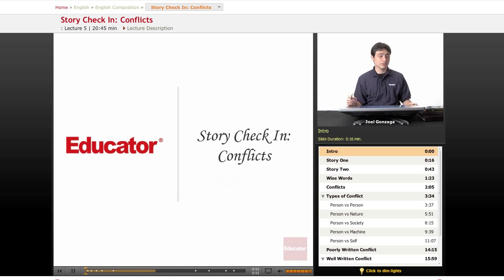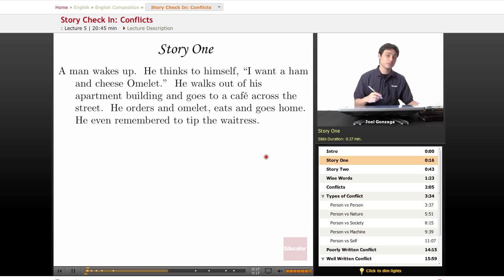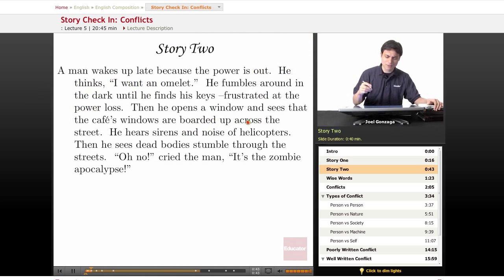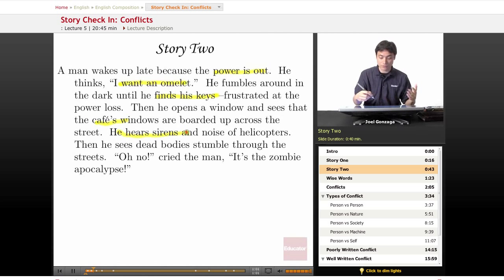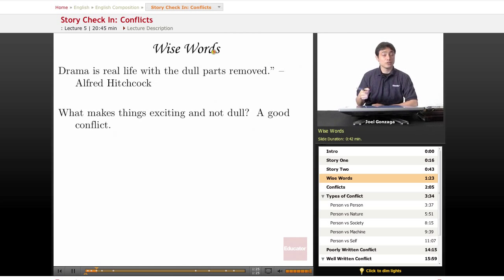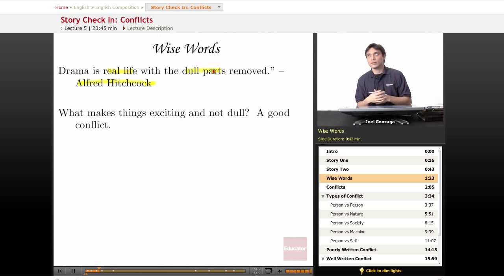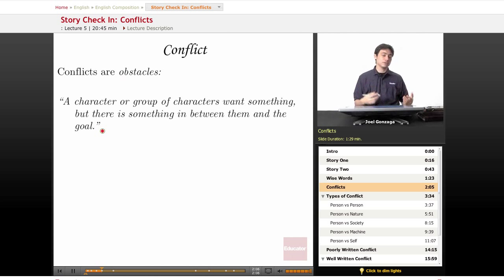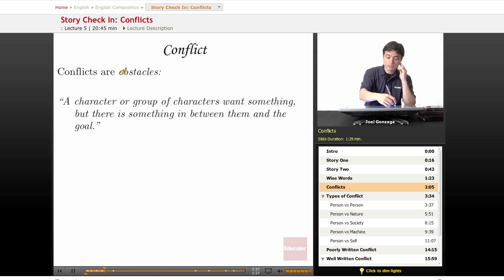English Composition: Story Check-In, Conflicts